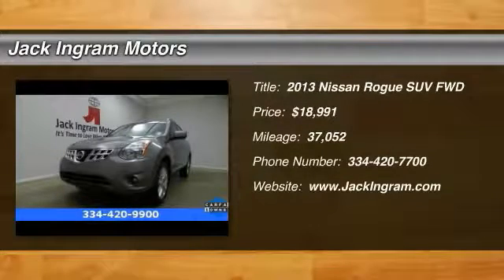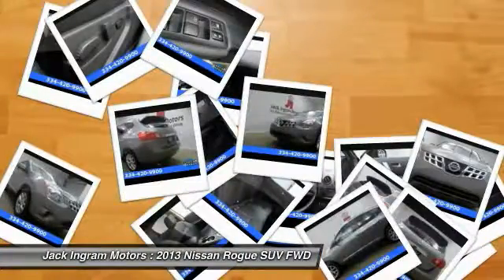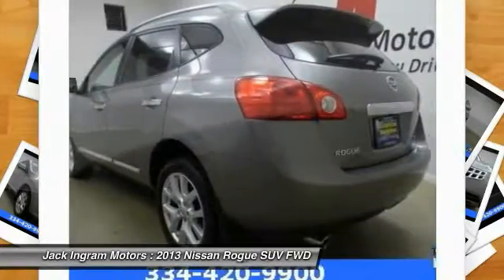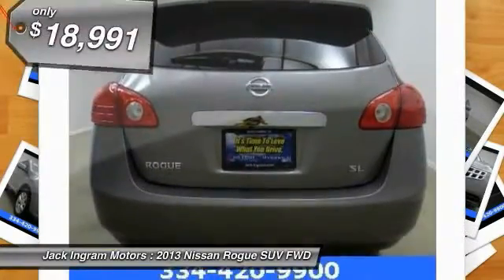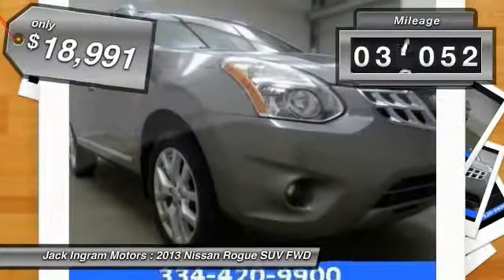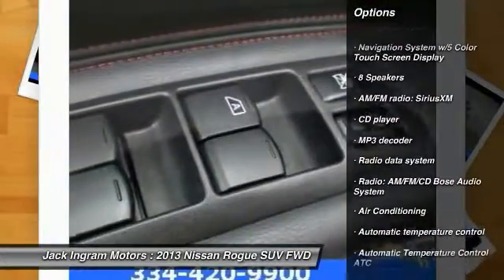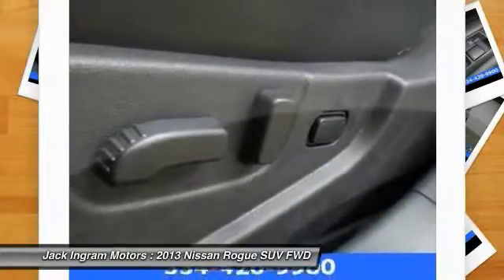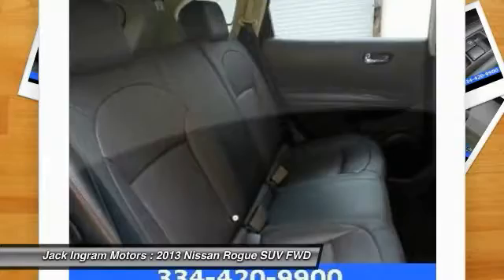2013 Nissan Rogue Montgomery AL 29809A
2013 Nissan Rogue SL

227 Eastern Blvd.

GPS Nav! Drive this home today! Your quest for a gently used SUV is over. This good-looking 2013 Nissan Rogue has only had one previous owner, with a great track record and a long life ahead of it. Consumer Guide praises Rogue for its passenger and cargo room. Climb into this terrific Nissan Rogue, knowing that it will always get you where you need to go, on time, every time. Visit our virtual showroom 24/7 at jackingram.com, or stop by our used car lots in Montgomery, Alabama to view all of our used cars.